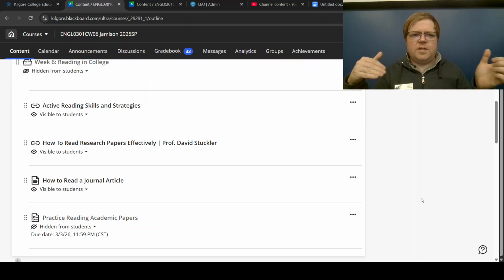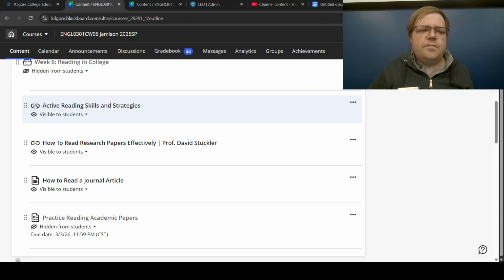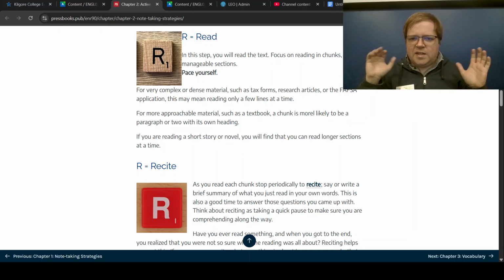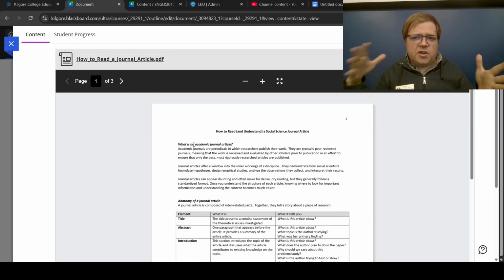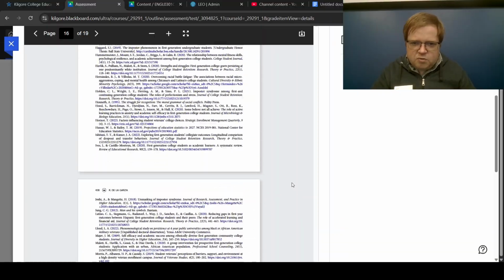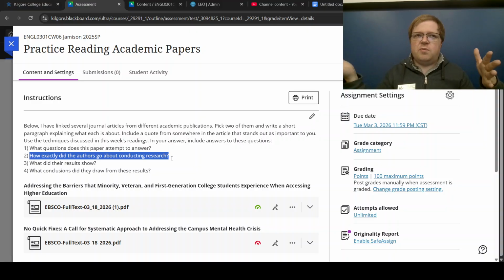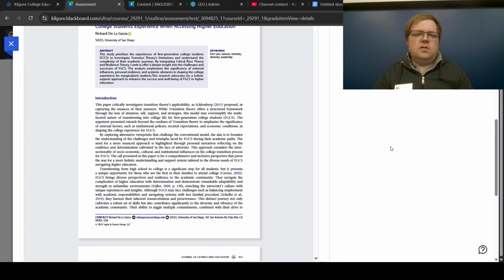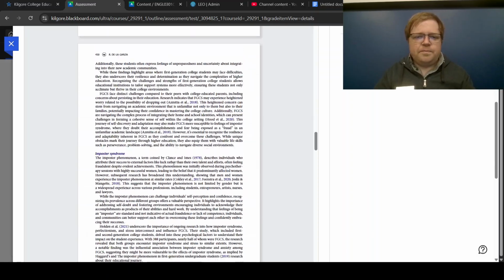0301 W6 s26